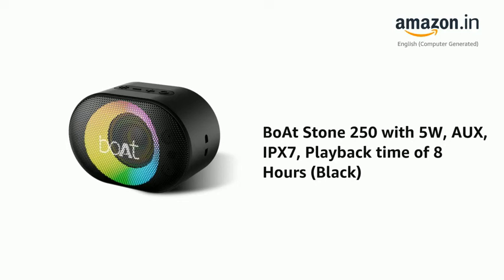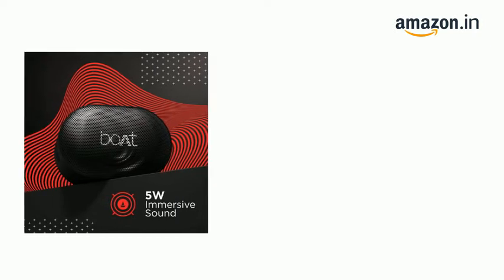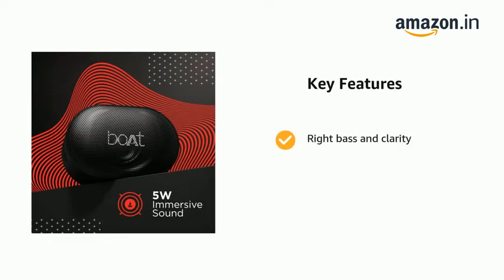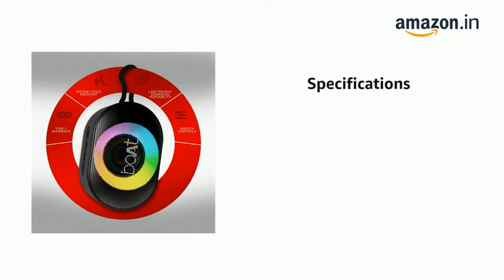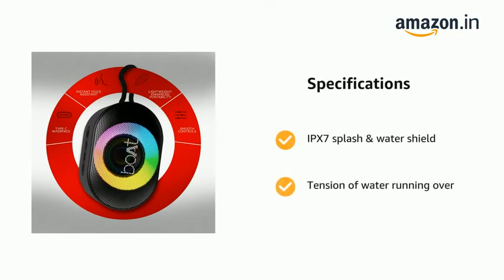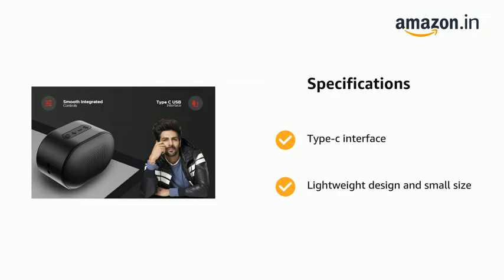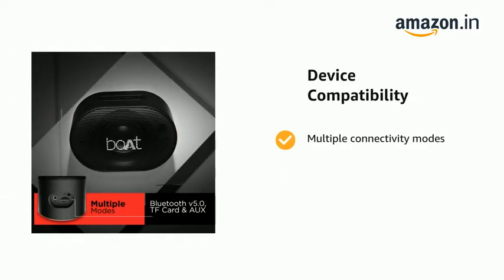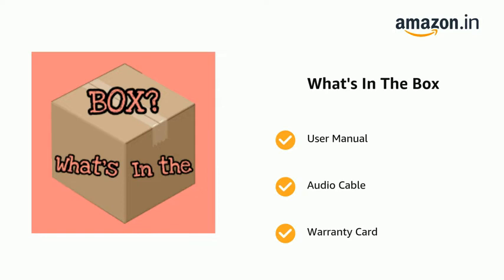boAt Stone 250 with 5W, AUX, IPX7, Playback time of 8 hours (Black)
boAt Stone 250 Portable Wireless Speaker with 5W RMS Immersive Audio, RGB LEDs, Up to 8HRS Playtime, IPX7 Water Resistance, Multi-Compatibility Modes(Black)
at Rs 1199

Please check the latest price before buying as it may change from the video recording/releasing date/time.

Power- Get ready to be enthralled by the 5W RMS sound on Stone 250 portable wireless speaker.
RGB- It dons RGB LEDs, meaning you can uplift the overall vibe during all your playback sessions.
IP Rating- The IPX7 marked water and splash resistant build lets you carry your sound wherever travel without any worry.
Playback- The speaker offers up to a total of 8 hours of playtime per single charge via Type C interface at 60% volume level (non-LEDs Mode)
Modes- You can enjoy the playback via multiple connectivity modes namely Bluetooth v5.0, TF Card and AUX
Controls- The integrated controls help you command playback, volume levels with utmost ease
Lightweight- This wireless speaker has been built keeping in mind the ease of portability, hence the lightweight build.
1 year warranty from the date of purchase

Please check the latest price. Go to website or Click the link given to check the latest price of the products before buying as it may change from the video recording/releasing date/time. To get full details of the product, visit website.